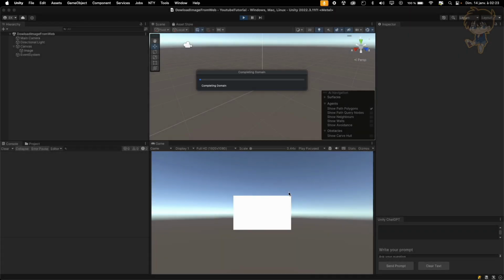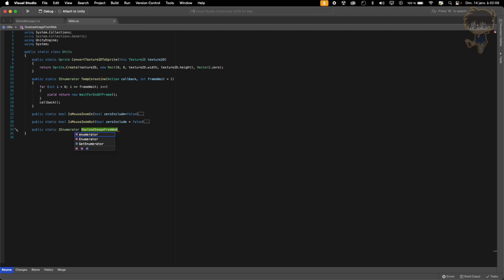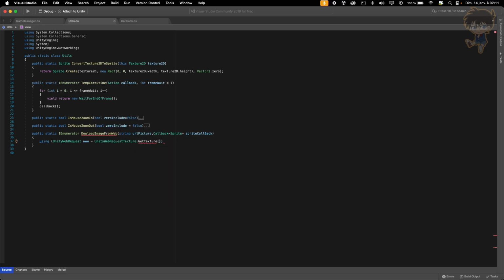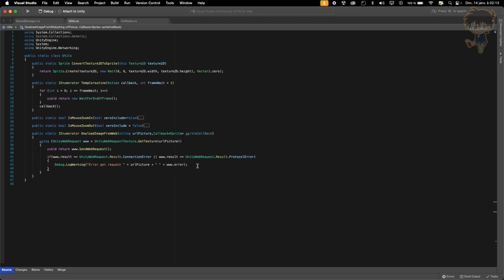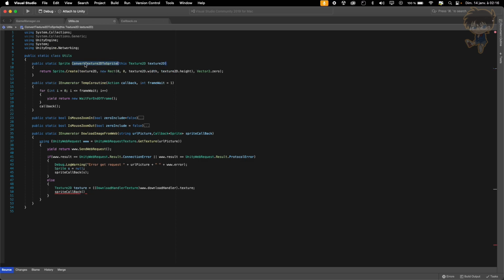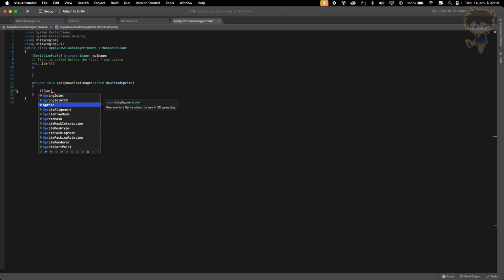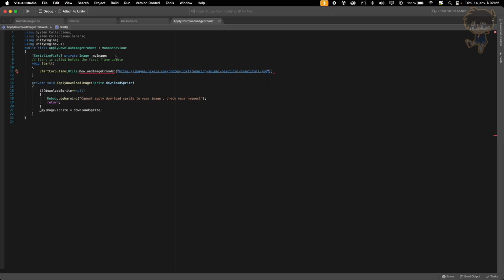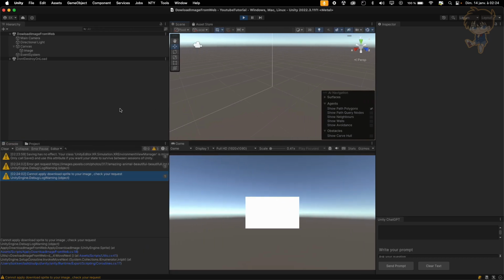How to download picture from web and apply it on image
// Chapter Generate Automatically
00:00 - Download image from web and apply it
00:14 - Creating UI with image for canvas
01:08 - Creating Utils classes for script development
01:39 - Static class for downloading images
03:19 - Using Networking
06:23 - Create sprite, pass null to other script
07:01 - Download texture, pass it todownloadhandler
07:49 - Download texture, transform to sprite
08:28 - Converting texture to 2D sprite in Unity
08:56 - Create C sharp script for private image download
09:59 - Create callback for util function, check for differences
11:49 - Download utils dot image for sunset
12:15 - Add URL field to downloaded image
13:28 - Download, apply image